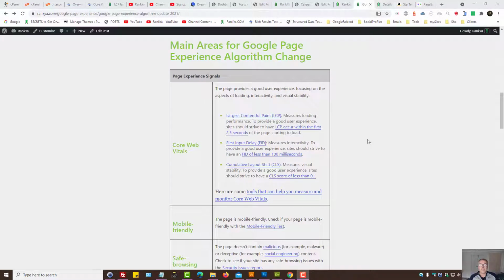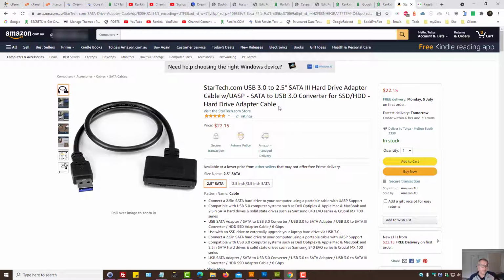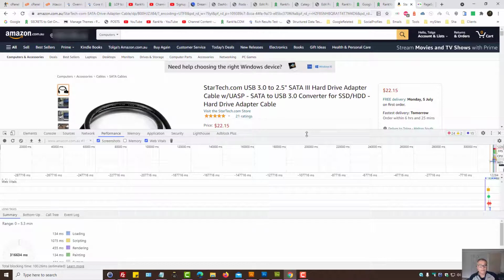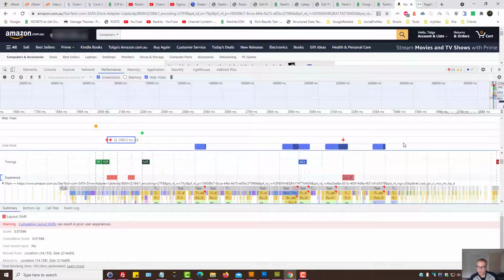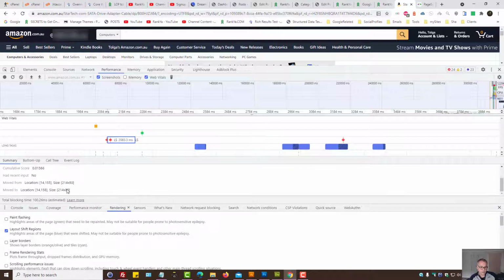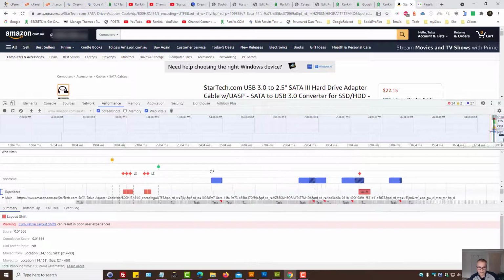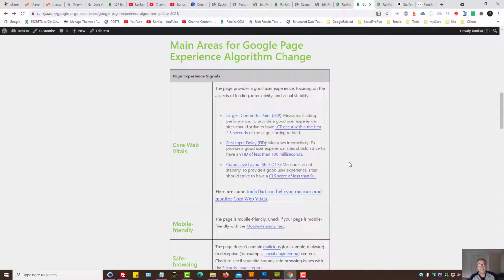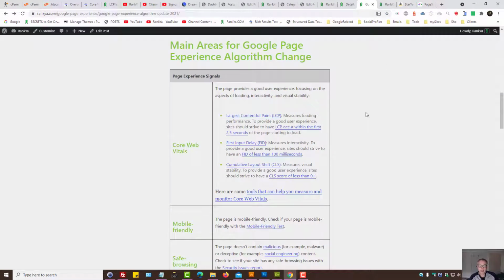What is Cumulative Layout Shift CLS Core Web Vitals + Page Experience Optimization Tips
Video tutorial detailing what CLS Cumulative Layout Shift is for Core Web Vitals, also includes Page Experience Optimization Tips

Evolving the CLS metric How to Optimize Cumulative Layout Shift

as its updated with even better content